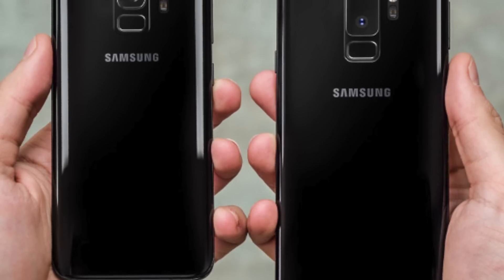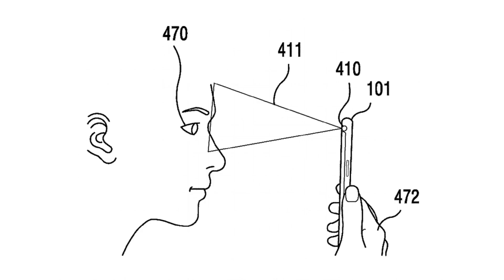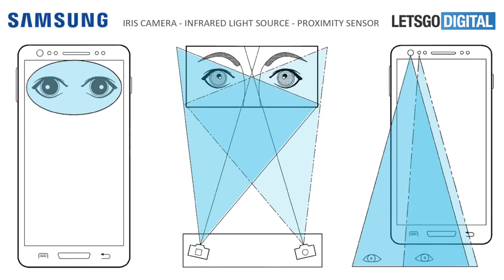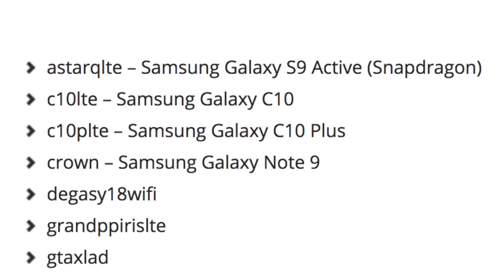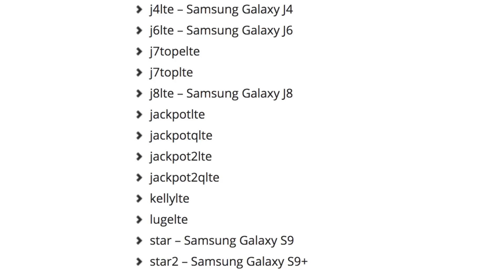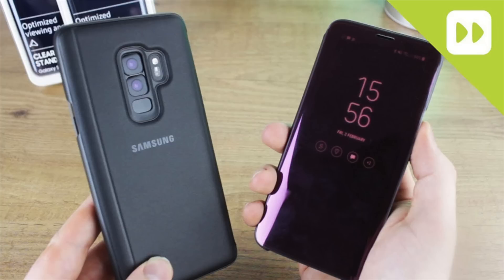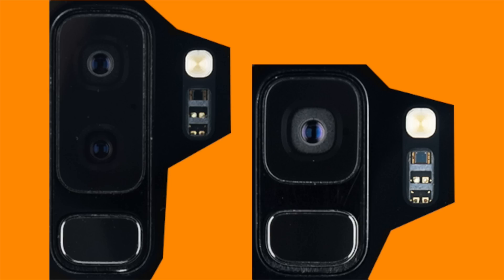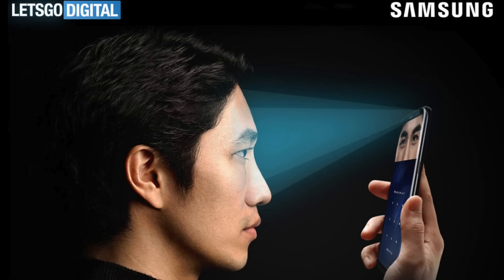Samsung Galaxy S9 - Introducing Iris Camera!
Introducing iris camera with Galaxy S9 / S9 Plus that will provide intelligent scanning. Also Upcoming Galaxy S9 Active, Note 9, Tab S4 and Galaxy J8 Leaks & more..

Upcoming Galaxy S9 Active, Note 9, Tab S4 and Galaxy J8 Leaks